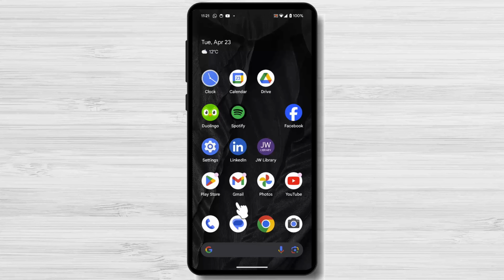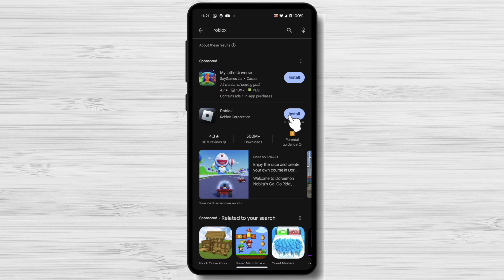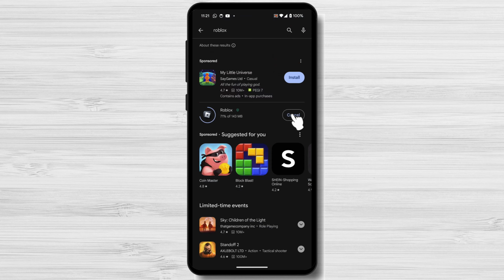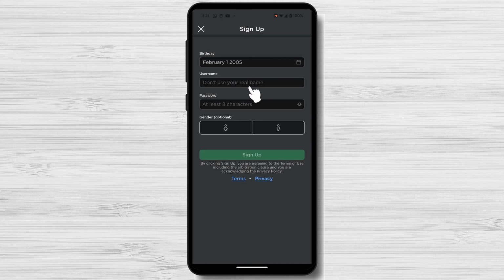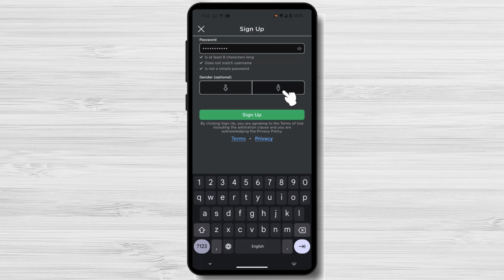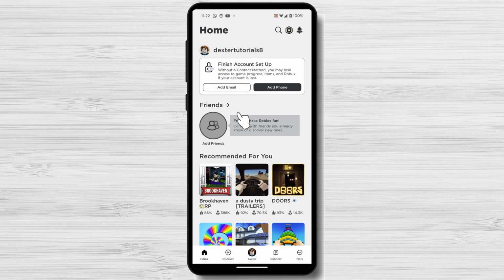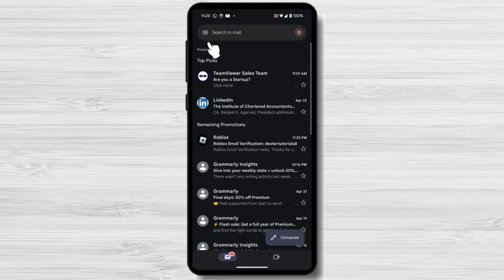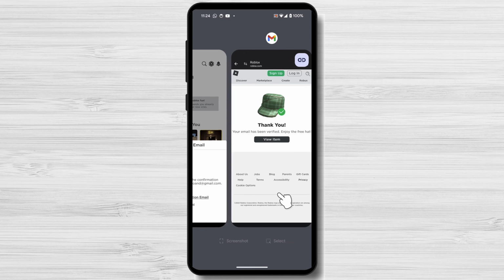How to Create a Roblox Account on Android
This comprehensive video tutorial guides you through the process of creating a Roblox account on your Android device. We'll use the official Roblox mobile app for a smooth and efficient experience.

The video covers each step in detail, starting from downloading and opening the app to setting up your username, password, birthdate, and other required information. We'll also explain the various account options and security measures available.

By following this detailed guide, you'll be ready to join the vast Roblox community and start exploring countless immersive experiences within minutes.